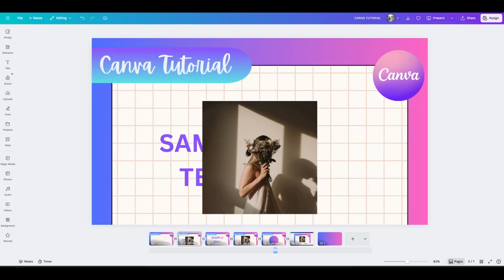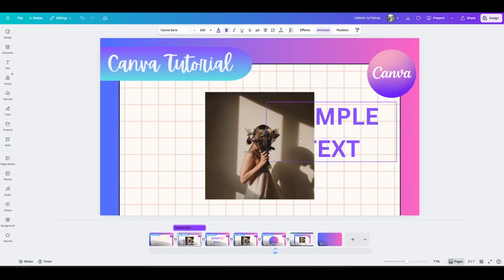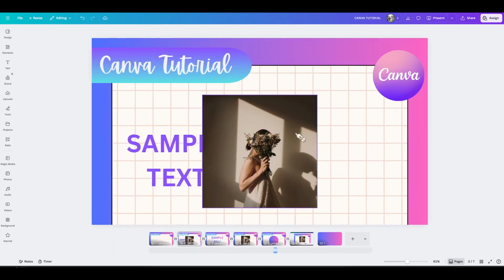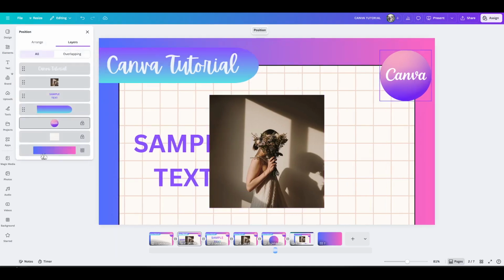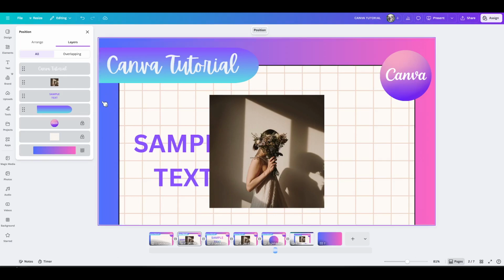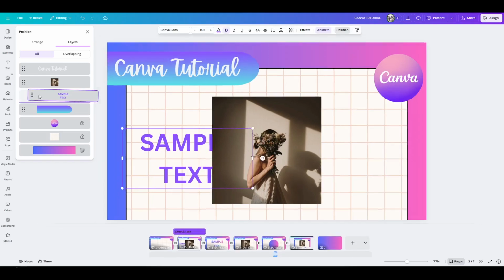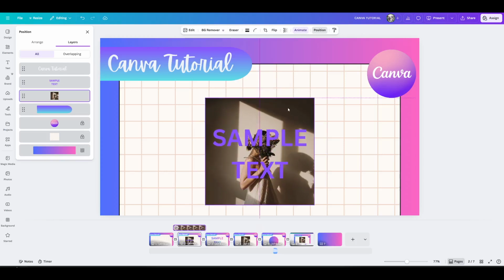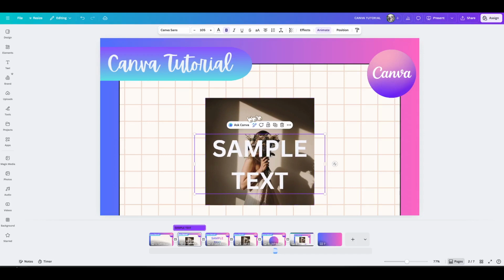How To Overlay Text Over A Person In Canva | Canva Tutorial 2025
Learn how to overlay text over a person in Canva using background remover, layering, and position tools. This tutorial covers placing text behind or in front of subjects, adjusting depth, and creating clean, professional Canva designs.